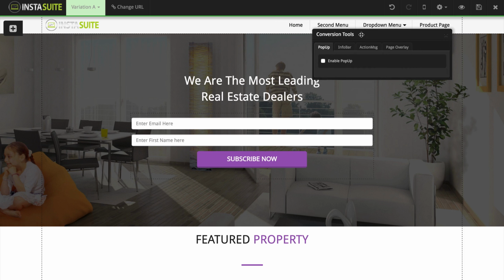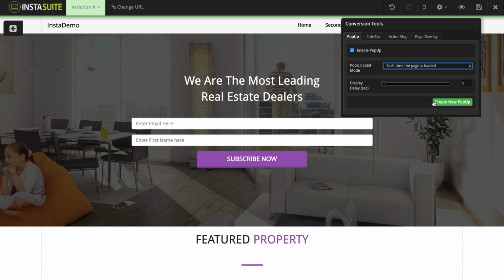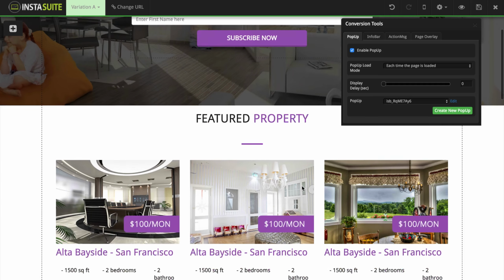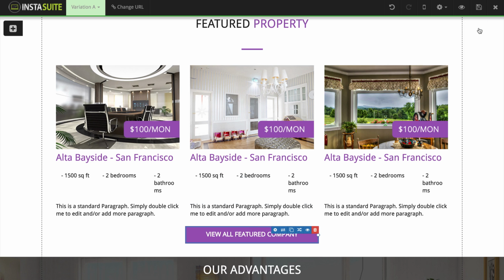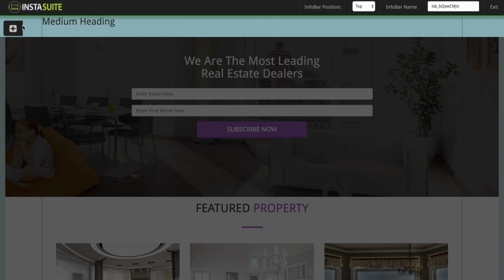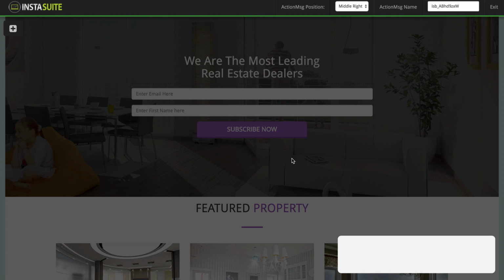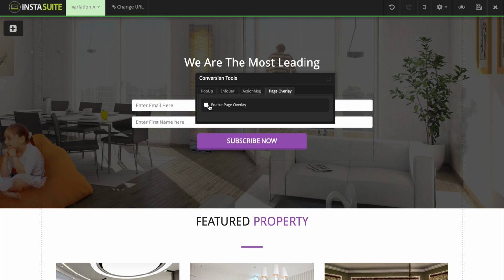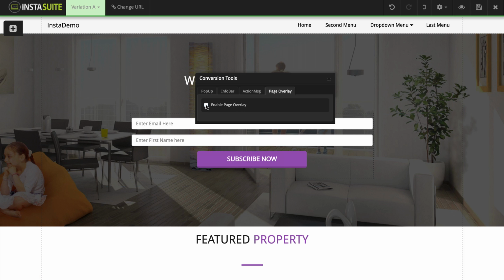InstaSUITE | Customizing Conversion Tools